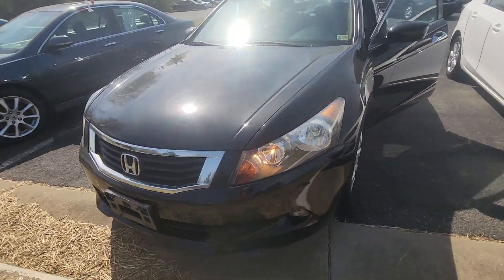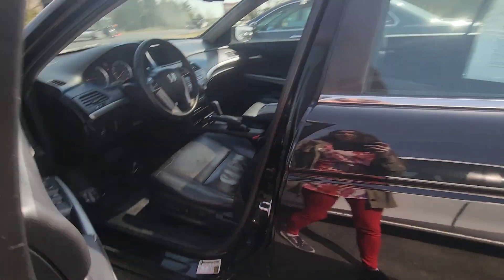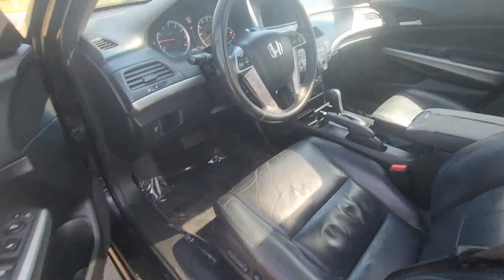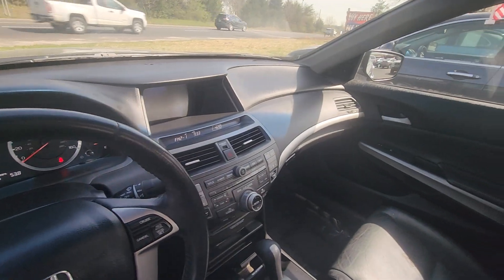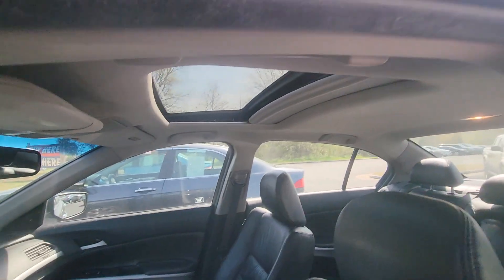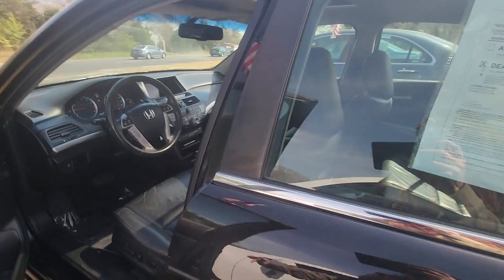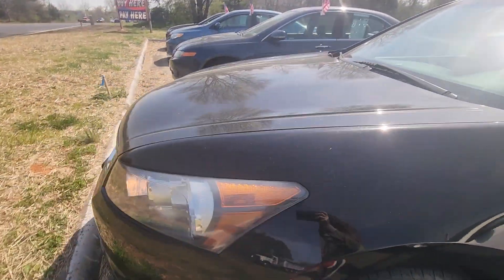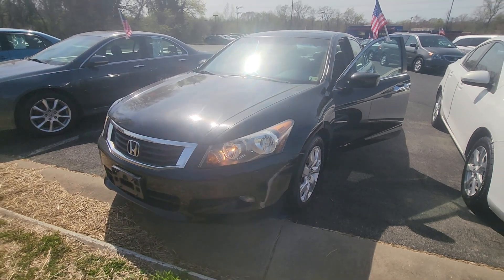09 HONDA ACCORD